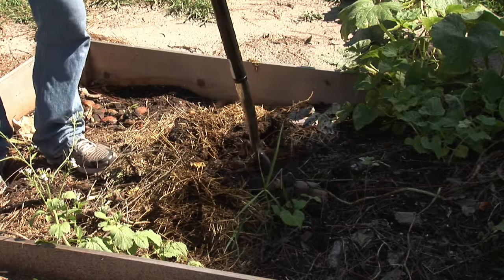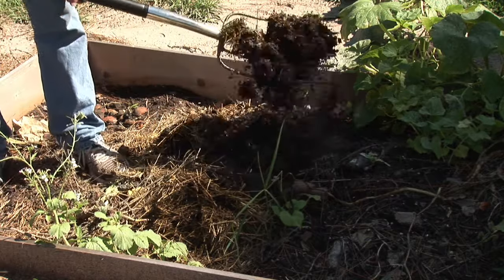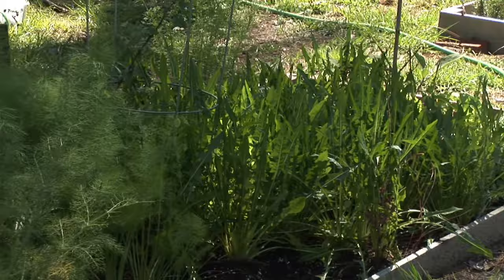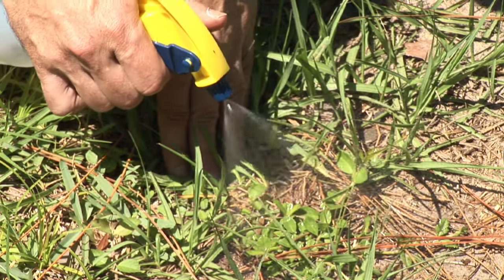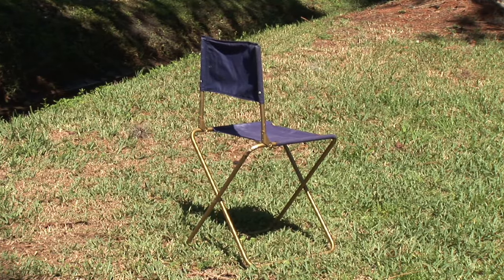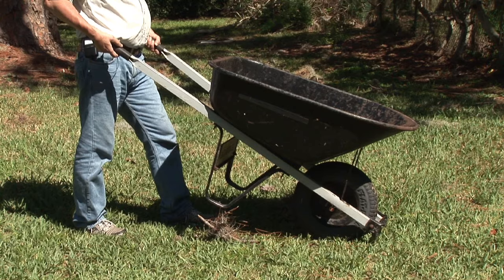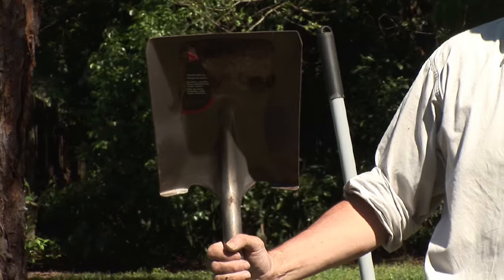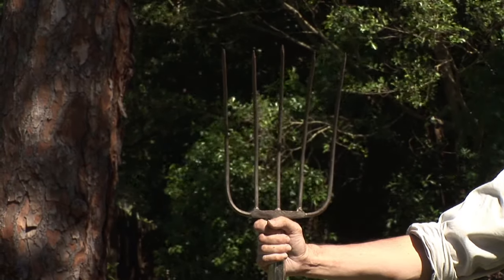Beginners' Gardening Tips : The Best Garden Supplies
The best garden supplies depend in large part on the types of gardening you'll be doing. Find out about the best garden supplies with help from a registered herbalist in this free video clip.

Series Description: Different types of gardens will require different techniques in order to successfully maintain. Get beginners' gardening tips with help from a registered herbalist in this free video series.